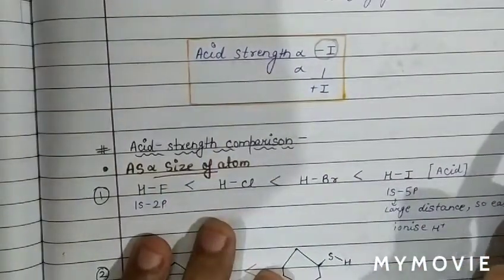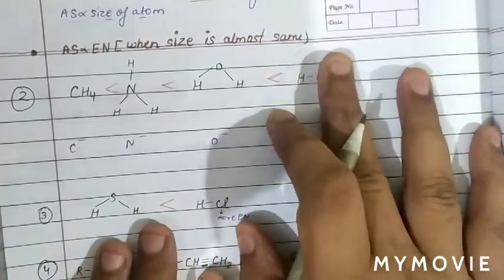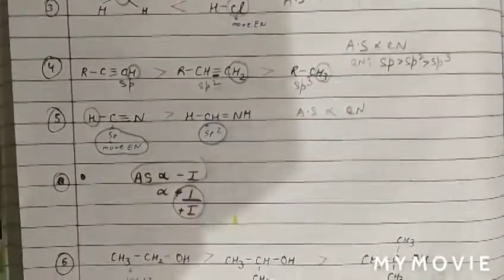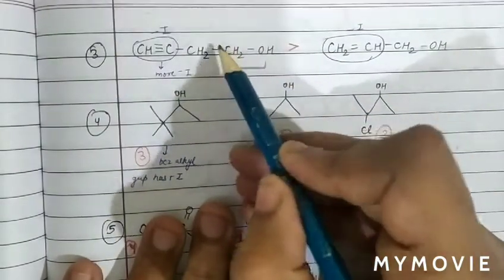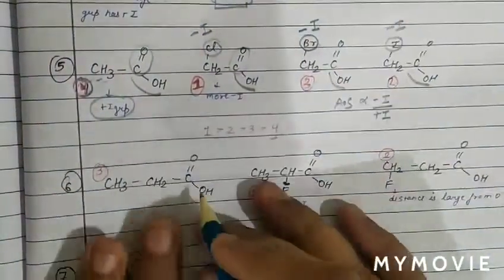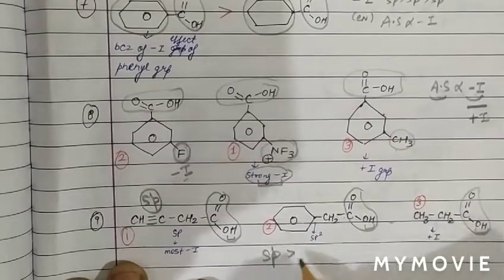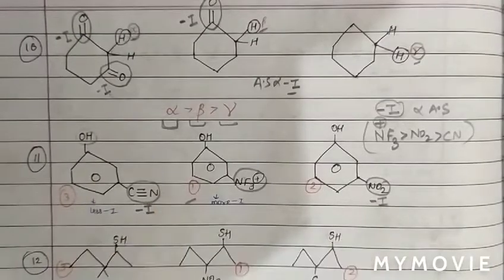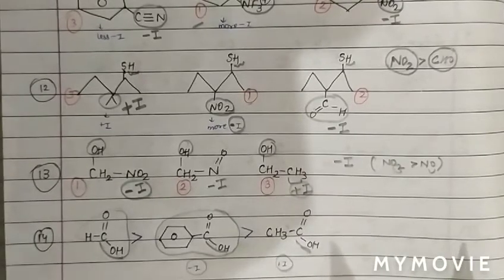HYDROCARBON , PART - 4 QUESTION BASED ON ACIDIC STRENGTH COMPARISON